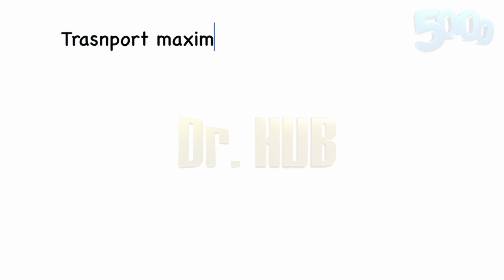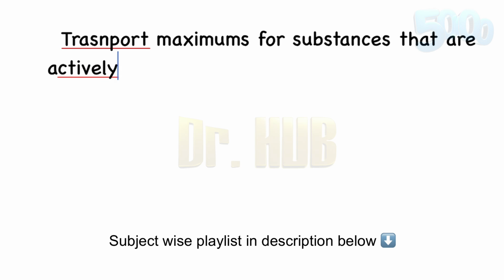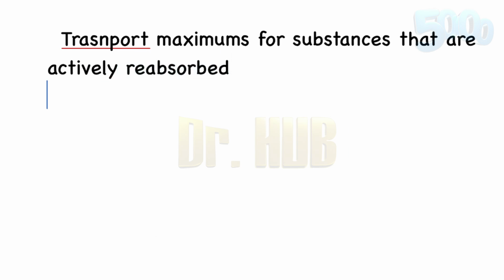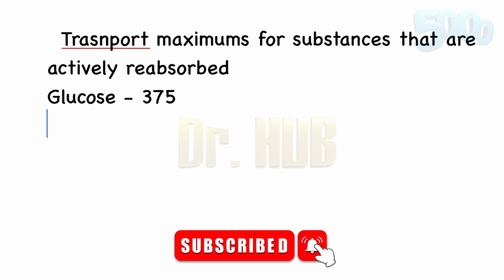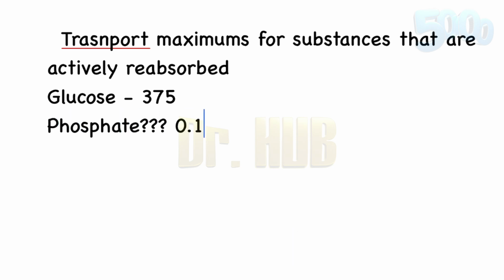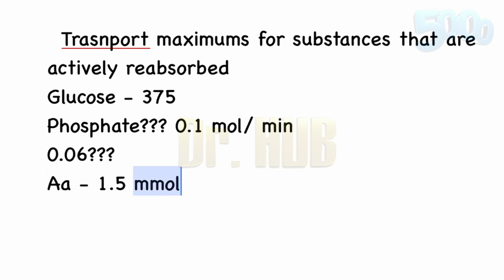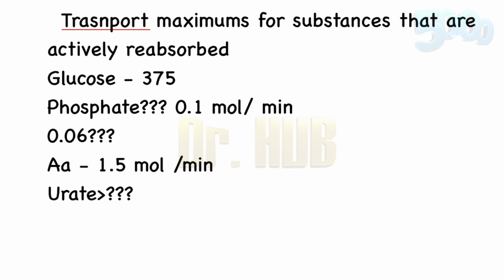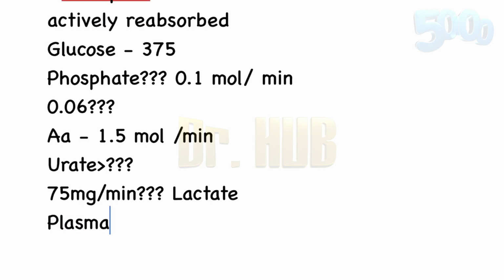Transport Maximum for substances actively absorbed